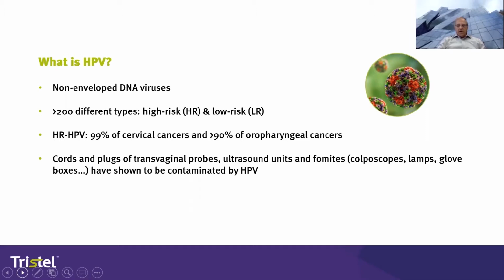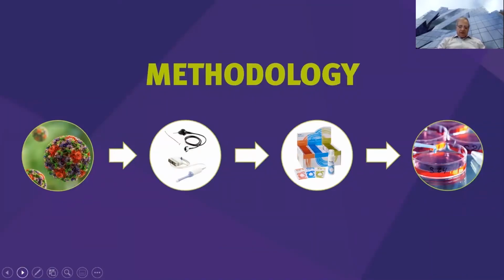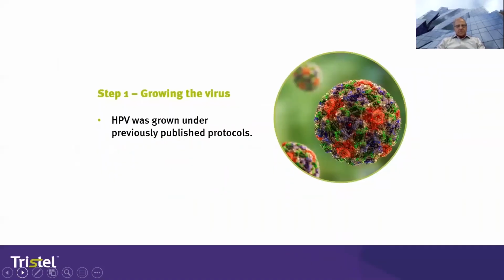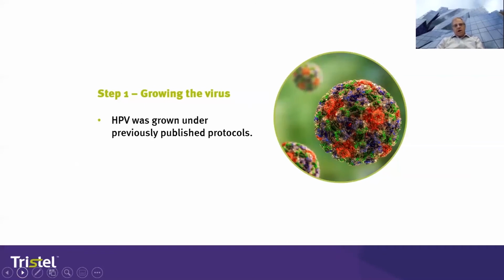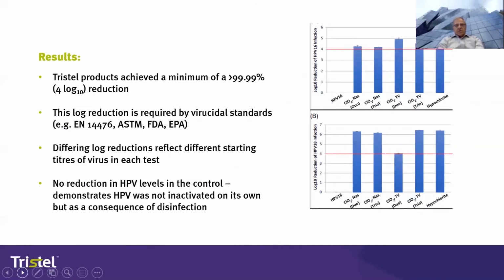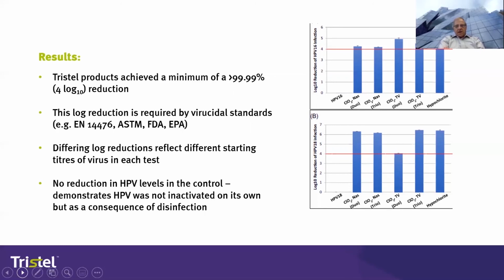Craig Meyers Video